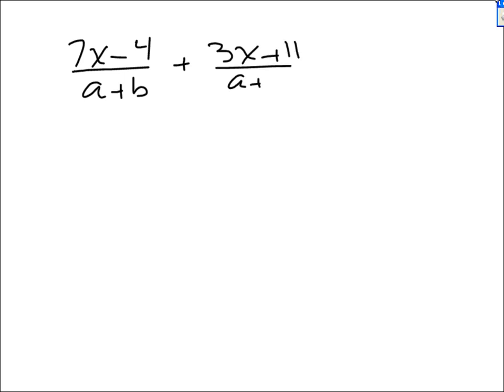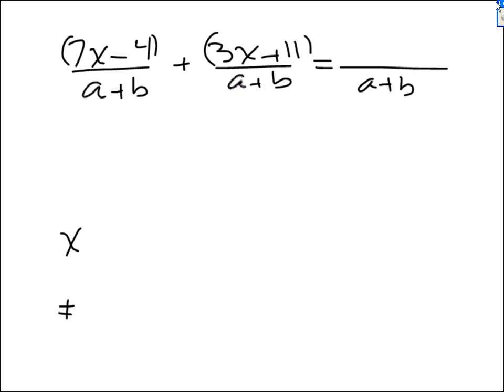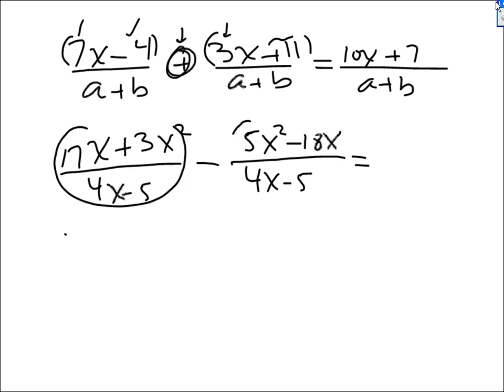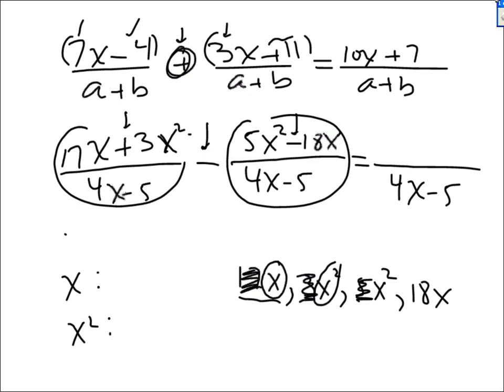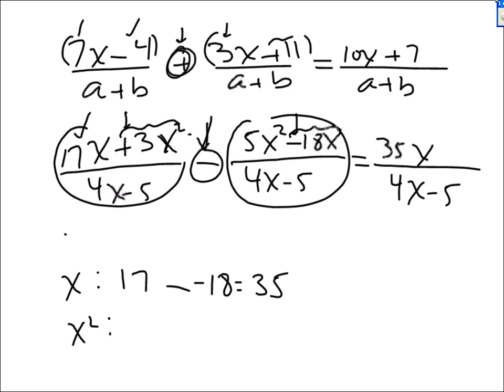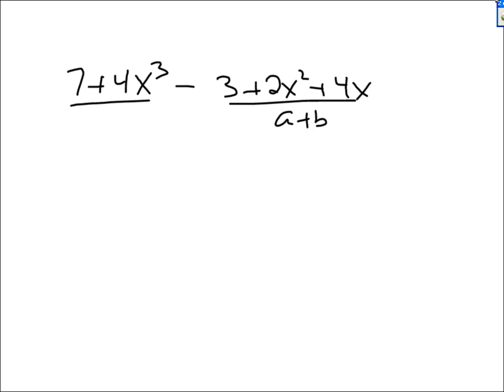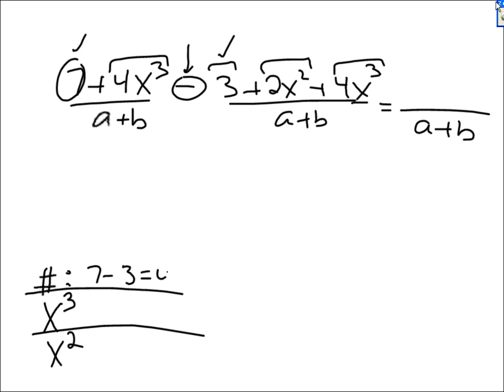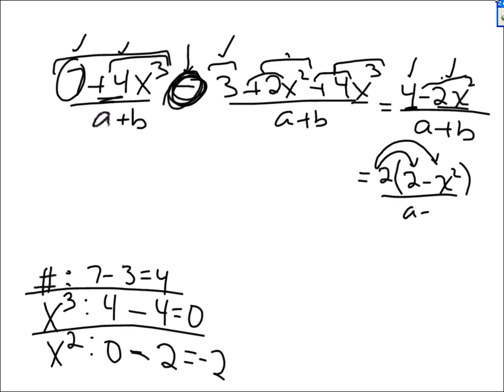Adding and Subtracting Like Fractions by Free Academy